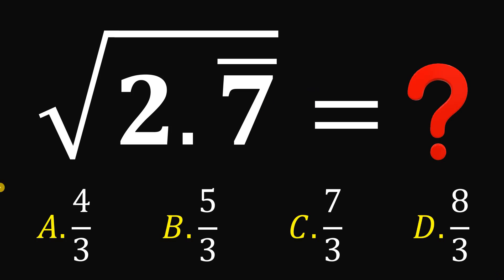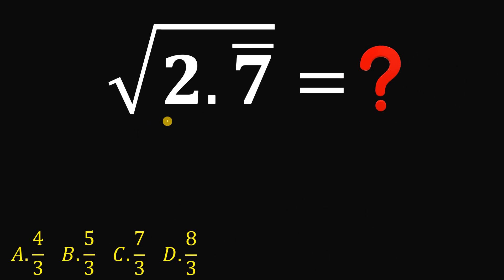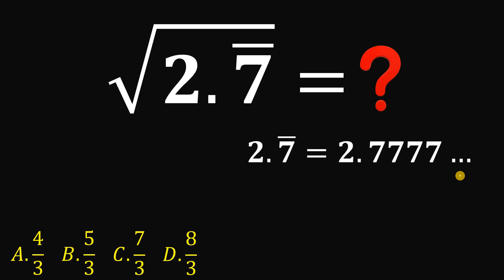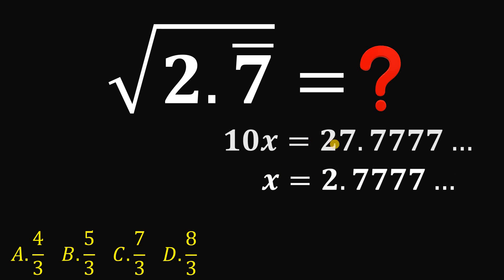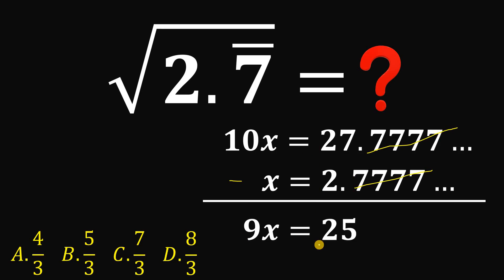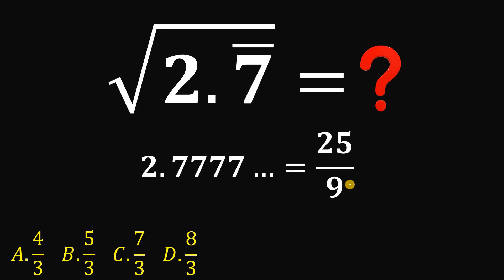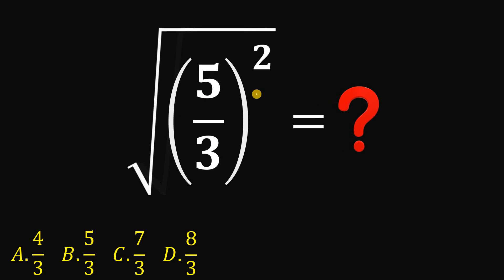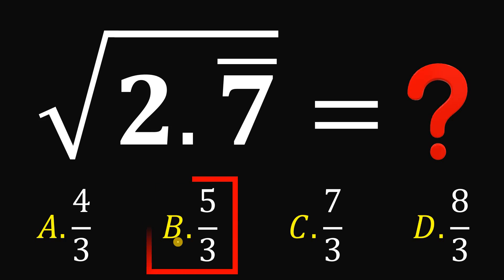Simplify: Square root of 2.7 vinculum